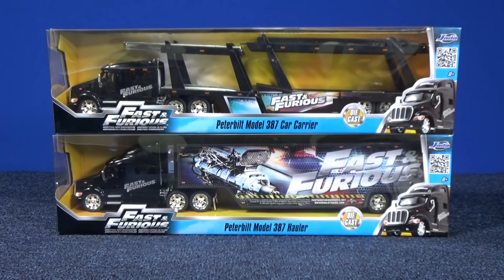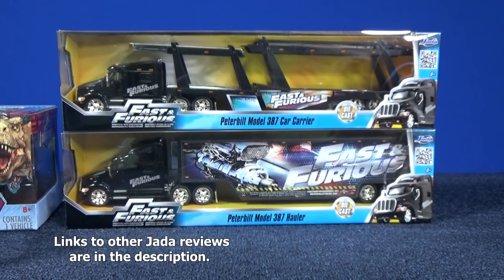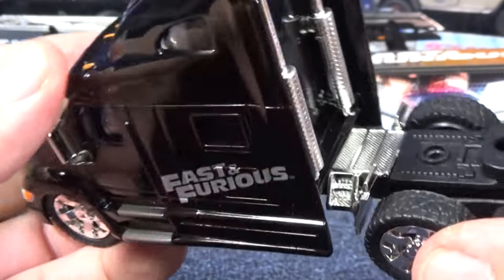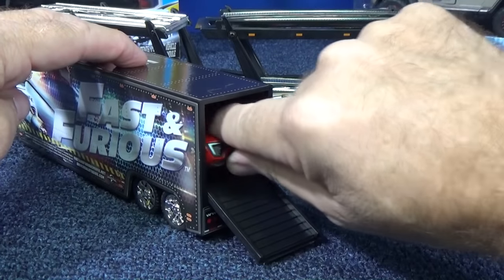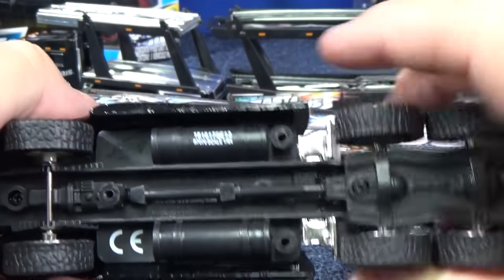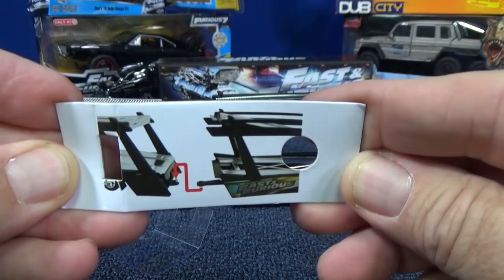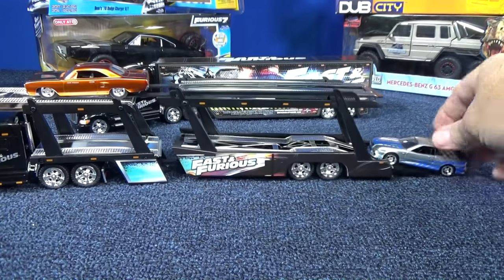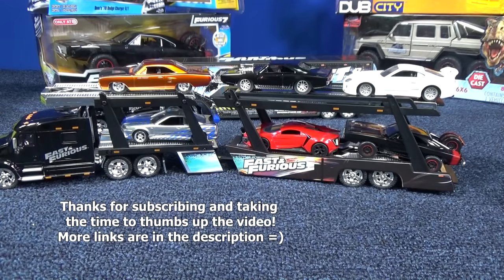Fast & Furious Peterbilt Model 387 Hauler and Car Carrier From Jada, Jada Toys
Jada has been around for over ten years.
In this video, I reviewed these two 2015 releases:
Peterbilt Model 387 Hauler
Peterbilt Model 387 Car Carrier

I showed how the Jada Build N' Collect models fit very nicely on the trailer
Dom's Plymouth Road Runner
Don's Dodge Charger R/T
Brian's Nissan Skyline GT-R (R34)
Roman's Chevy Camaro
Lykan Hypersport

I also showed a couple Hot Wheels Fast & Furious 1:64 scale models and how they fit on the car carrier and in the trailer.
Corvette Grand Sport Roaster
'70 Ford Escort RS16

Jada has been making collectible diecast for over ten years.
I also showed these models:
1:24 Dub City 2001 Chevy Avalanche (from 2001)
1:24 Mercedes-Benz G63 AMG 6X6 (Jurassic World 2015)
1:24 Dom's '70 Dodge Charger R/T (Fast & Furious, Furious 7, 2015)
1:32 Dom's '70 Dodge Charger R/T (Fast & Furious, Furious 7, 2015)